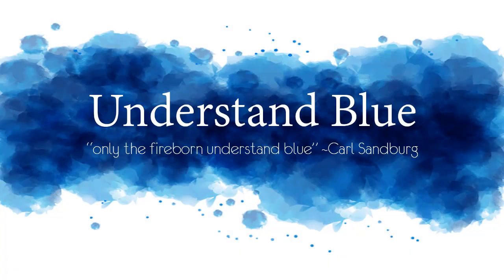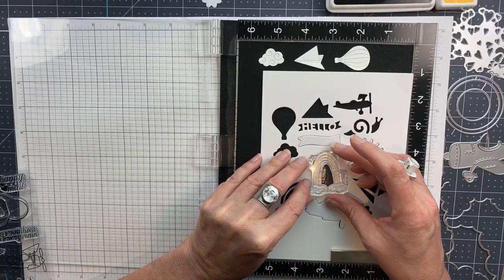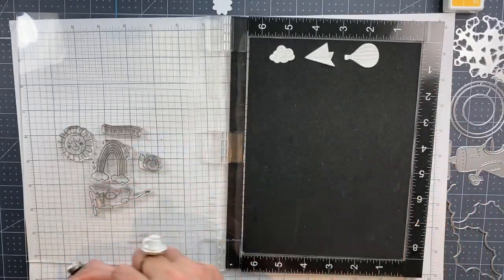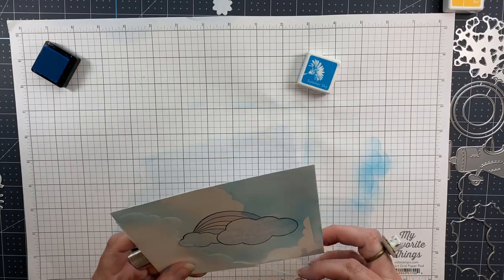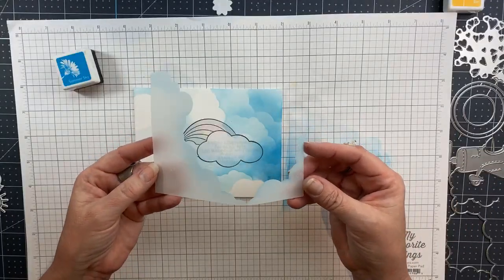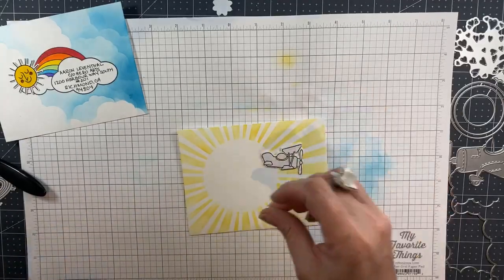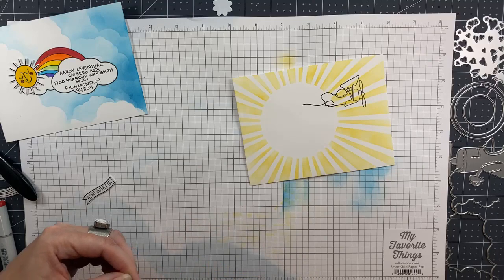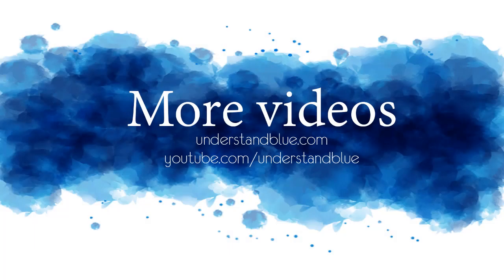Mail Art Perfect For The Time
Three fun mail-art projects!

• Karin Brushmarker Pro Mega Box 60 Color Set +3 blenders — Marker Universe

• Legion Stonehenge Aqua Black Watercolor Paper | BLICK Art Materials

• Fabriano Extra White Cold Press Watercolor paper 5x7 Block

• Avery 6465 Removable Multipurpose Labels, 8-1/2 x 11, White, 25/Pack
[ Amazon US ]

• Mermaid tidy towel case and glue stand combo 3D printed | Etsy